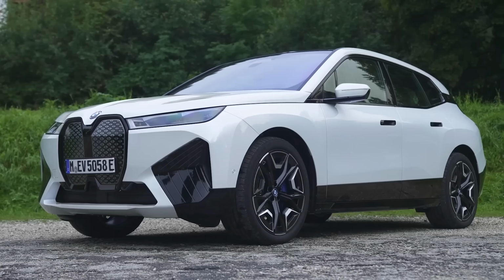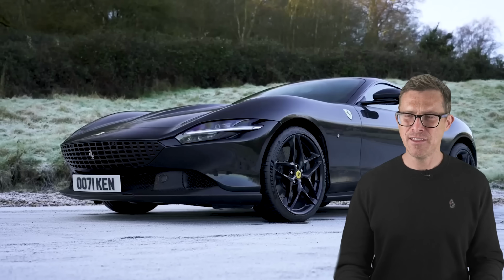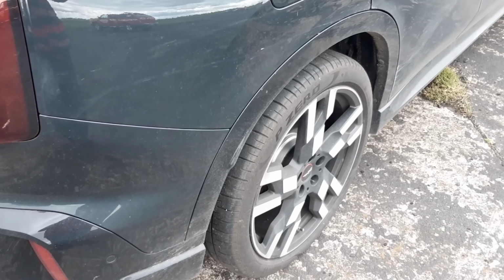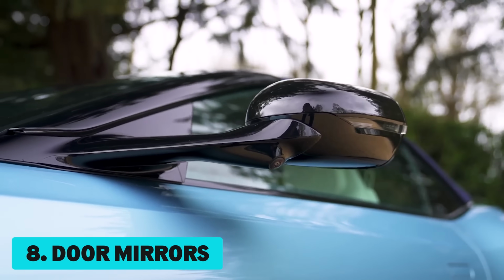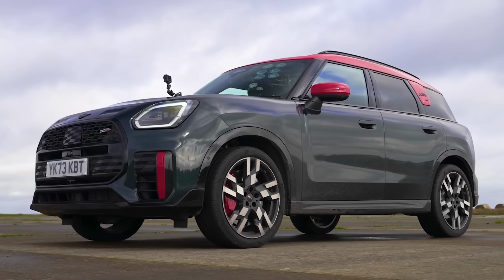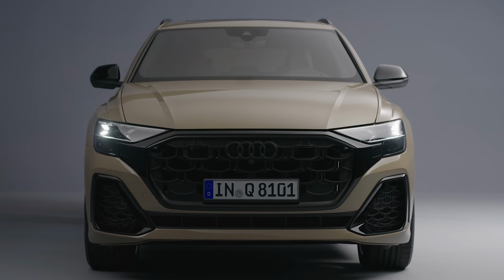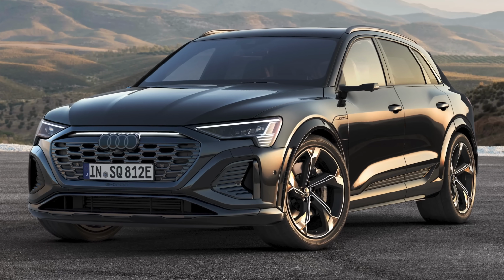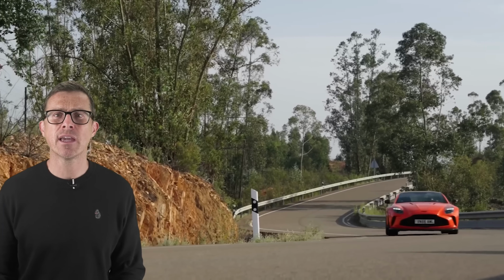Should these 10 new car trends DIE?!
Something is making our cars uglier, and we can do nothing about it!

In recent years several new laws and regulations have been introduced, and it seems they are ruining the aesthetics of all-new cars! To make matters worse, some of the rules and regulations that have been introduced will alter cars so much, that some relatively new cars have had to go out of production altogether!

In this video, Mat will run you through 10 aspects of cars that are having to change due to these new rules. For example, all new cars have to come with AEB sensors. This stands for autonomous emergency braking. Now of course this is important to help cars avoid collisions, the problem is, it results in large boxes having to be added to the front of new cars, and they just look awful!

But that’s not all! There are now regulations for the size of door mirrors, too. In the past you would expect to see small cars come with compact door mirrors which still served their purpose. However, in the modern day, door mirrors have to come of a certain size, and we think these mirrors just look oversized on certain cars, further ruining the aesthetics!

But of course, one of the biggest law changes that is changing new cars is the banning of internal combustion engines. Previously, the grille on the front of a car was a great way for manufacturers to show off their identity, but the removal of petrol-powered engines means the grilles aren’t required, so manufacturers are now adding plastic grilles which just lend themselves to ruining the car’s aesthetics even further!

The question is, which of these laws and regulations do you think has ruined cars the most?